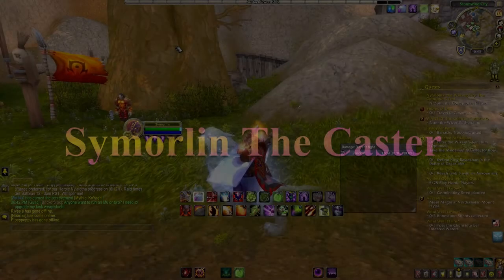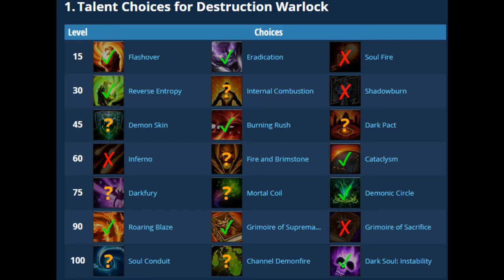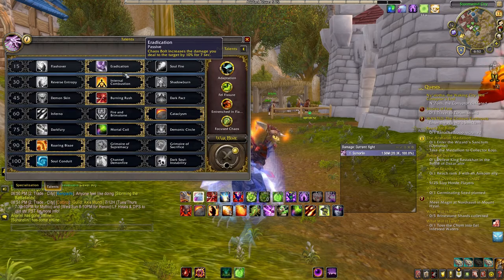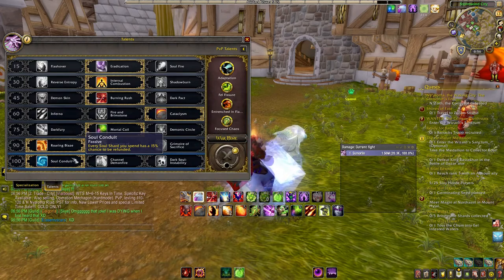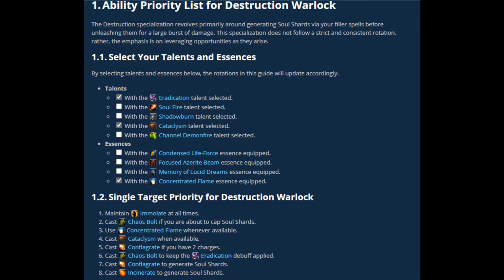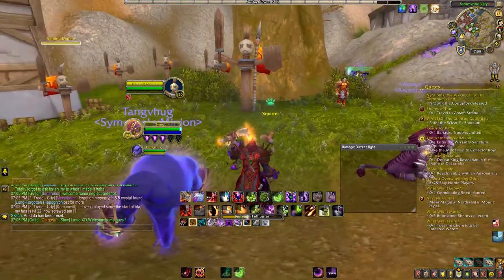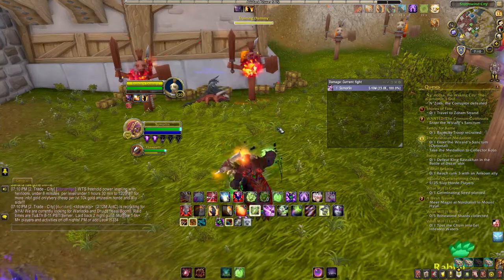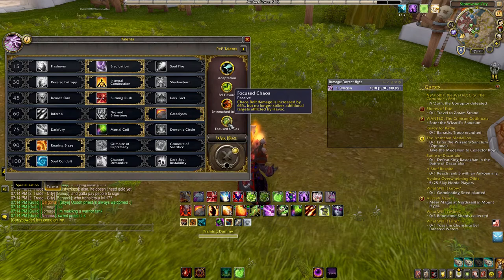WOW BFA - How To Play: Destro Lock 8.3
Need gold in classic? --~--
Going through how i play destro lock in 8.3